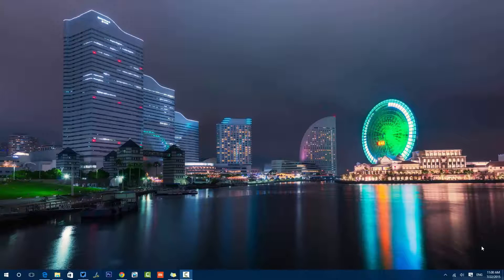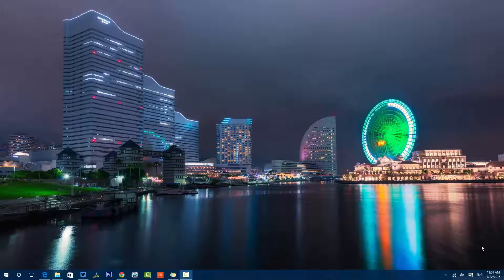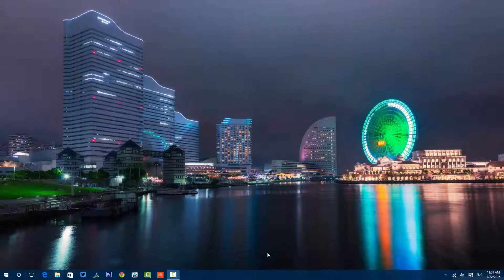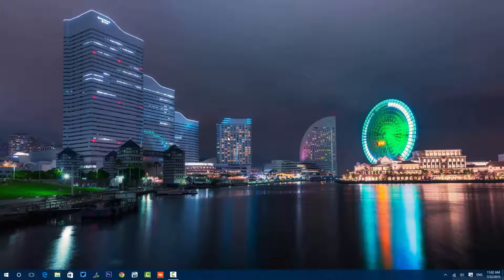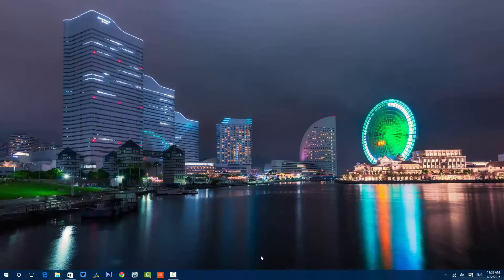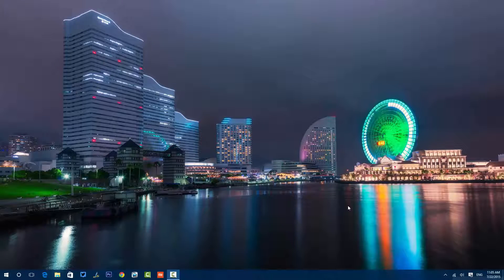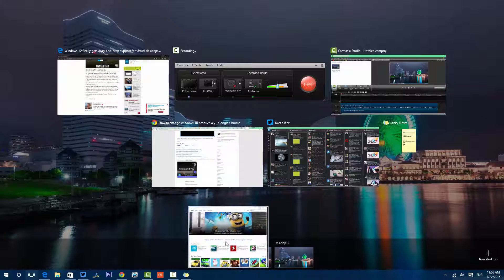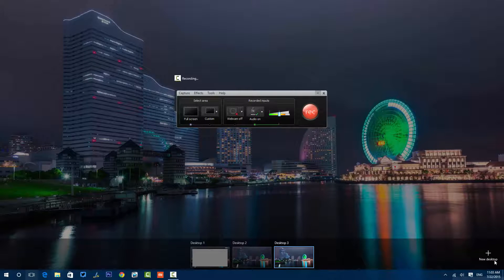Virtual Desktops in Windows 10- How to Use them | Techniqued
Virtual Desktops is a new feature in Windows 10 where in you can create multiple desktop and run apps in virtual environment. Here is how to manage the virtual desktops in Windows 10.